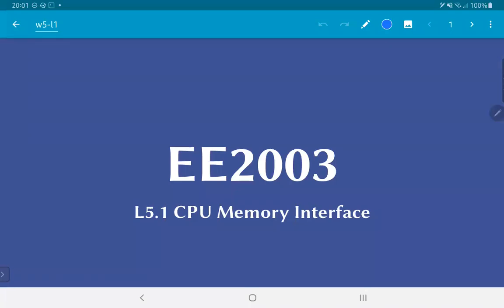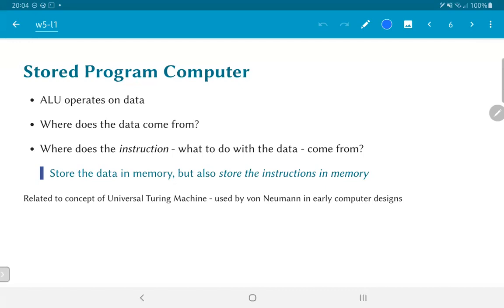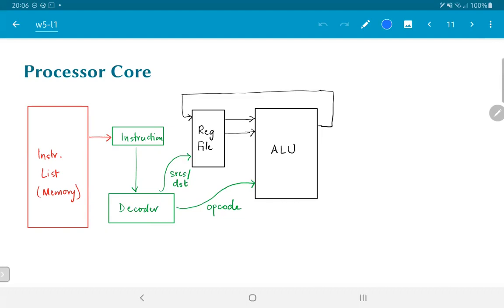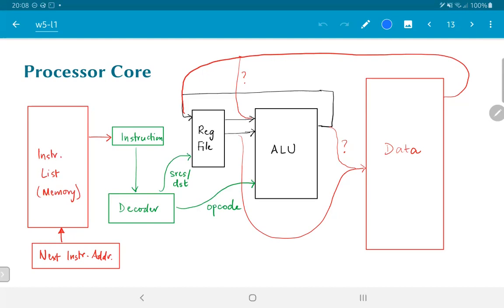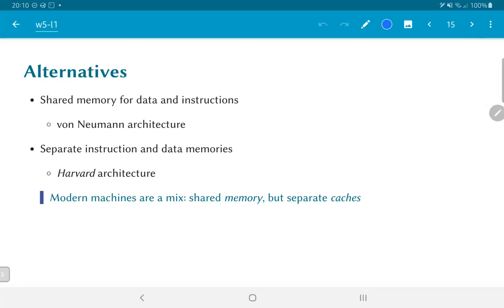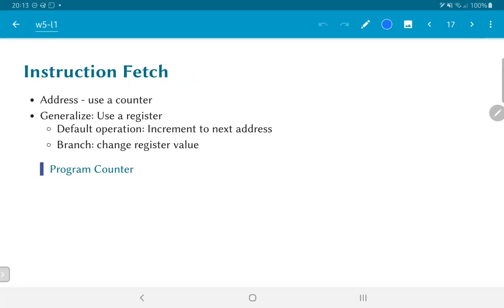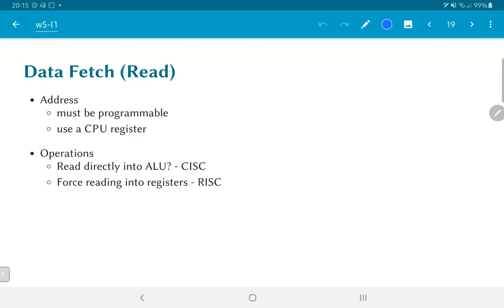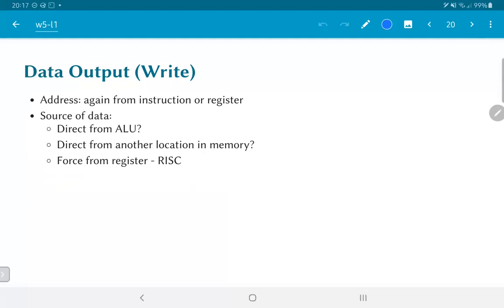L5.1 - CPU Memory Interface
cpu core; memory interface; imem vs dmem; von Neumann vs Harvard; synchronous vs asynchronous memory